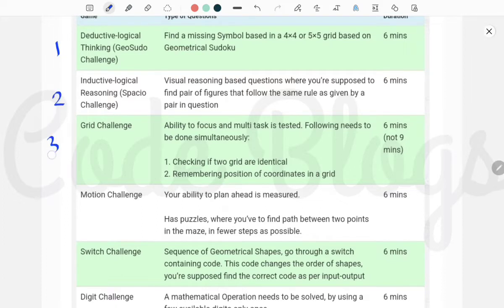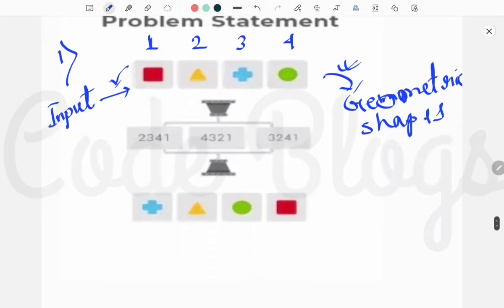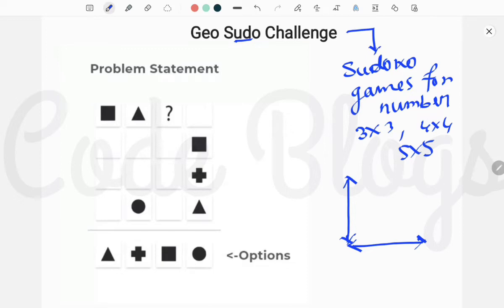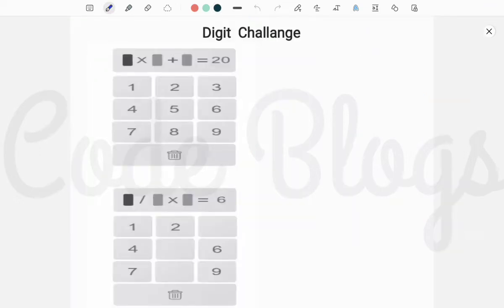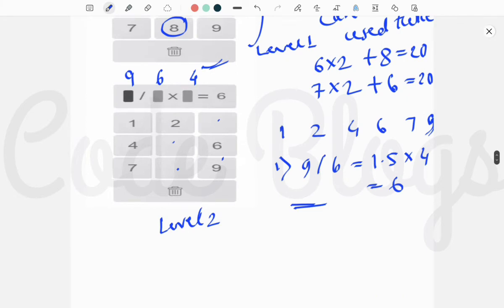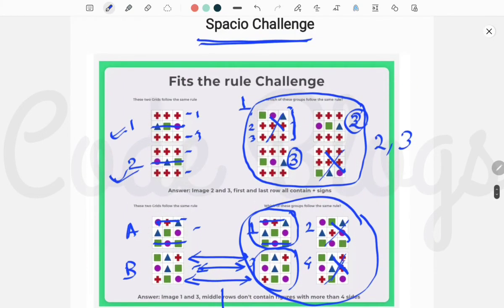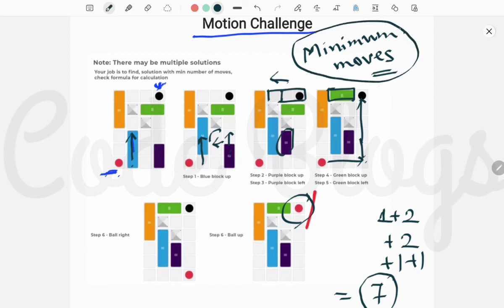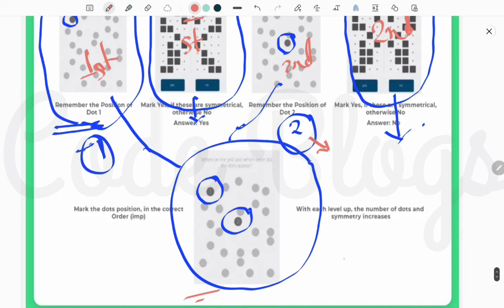2023 batch Capgemini Game Based Aptitude || GeoSudoko | Grid Chalange | Motion Challenge | 24